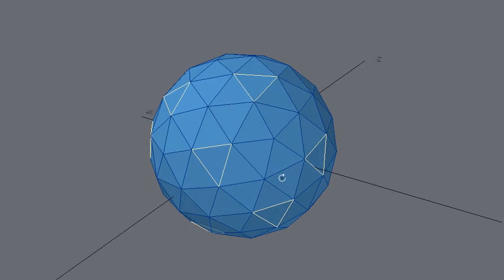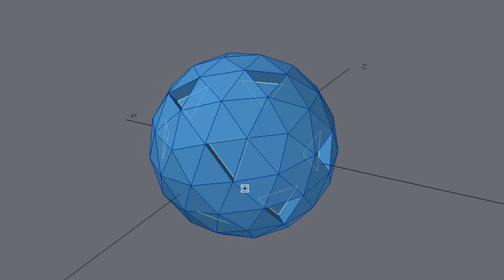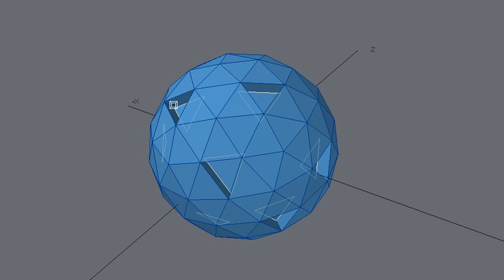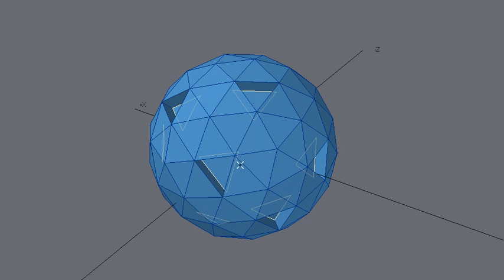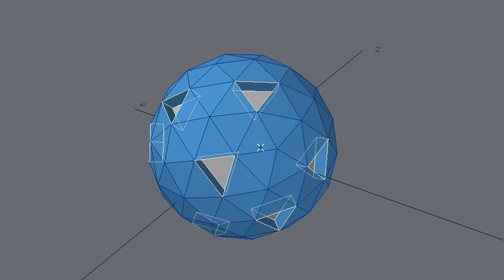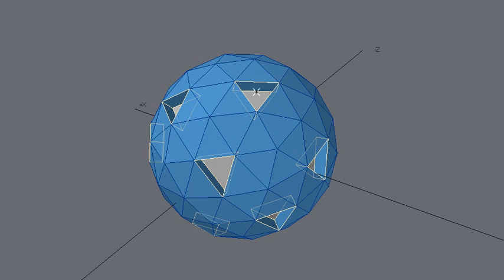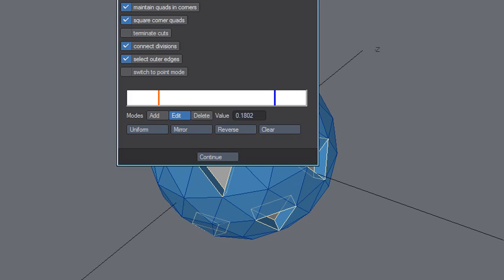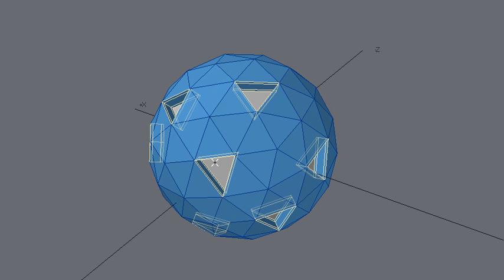LightWave Model - Cut Multiple Sides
cut sides by excluding a selection